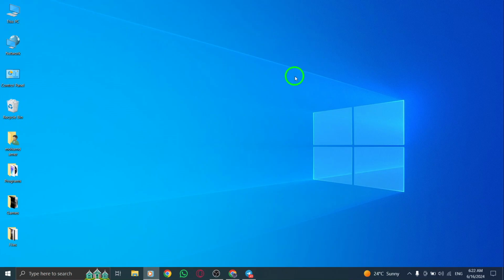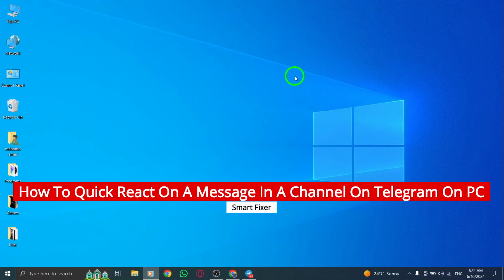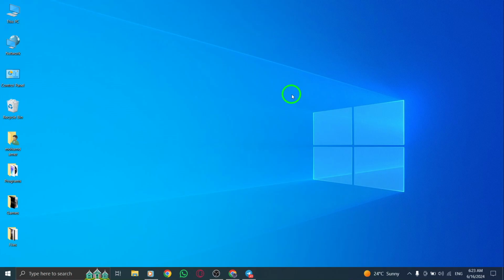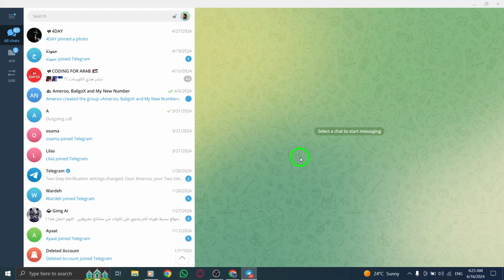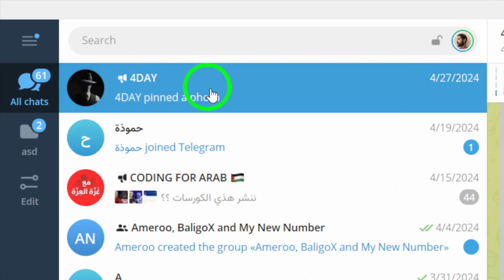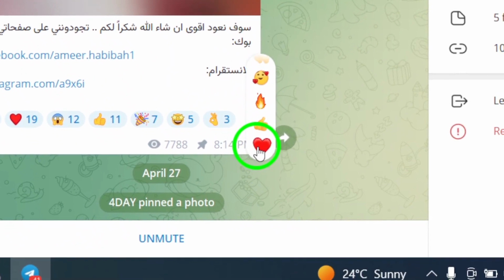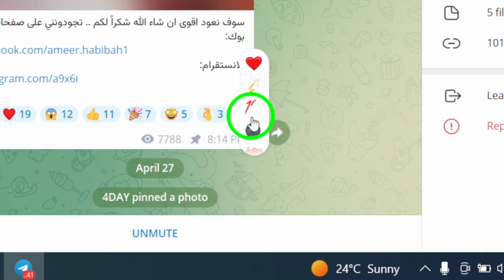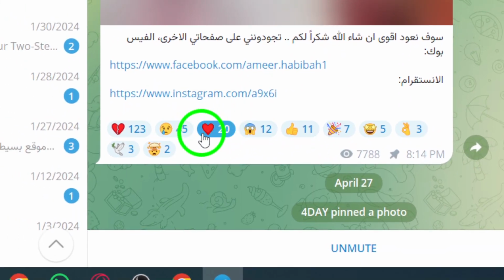How To Quick React On A Message In A Channel On Telegram On PC (New Update)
Learn how to quick react on a message in a channel on Telegram on PC with the new update. Follow these steps:

1- Open Telegram on your PC
2- Find the message you want to react on
3- Hover over the message
4- Click on the red heart that appears

Enhance your Telegram messaging experience on your PC now.